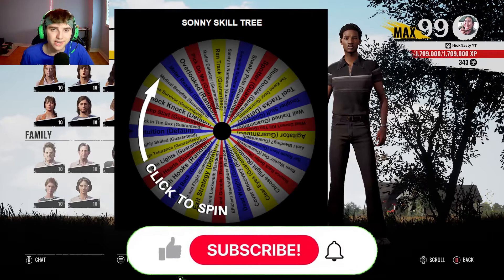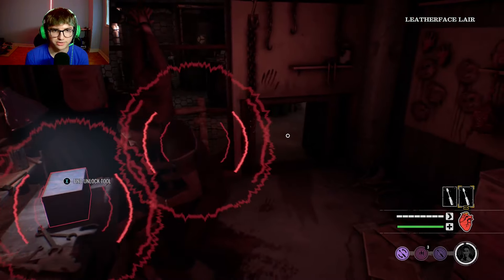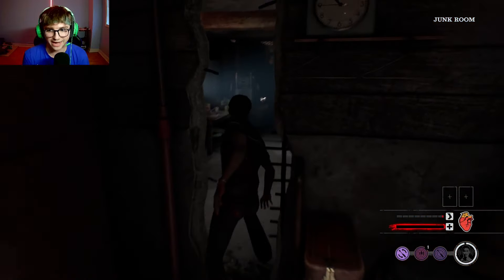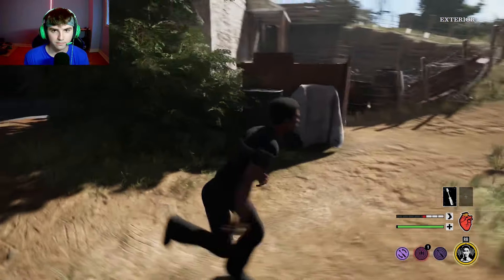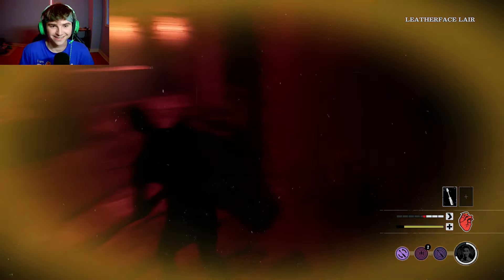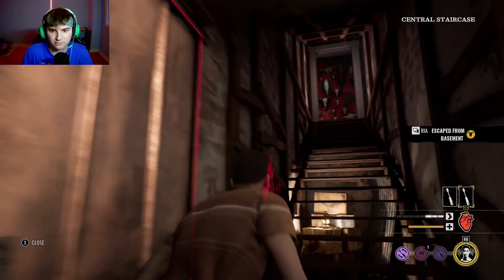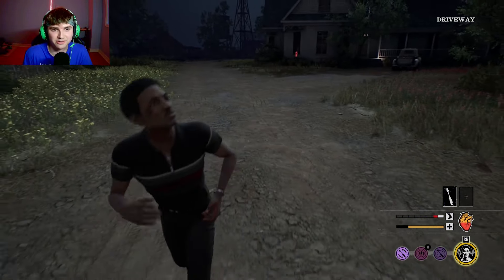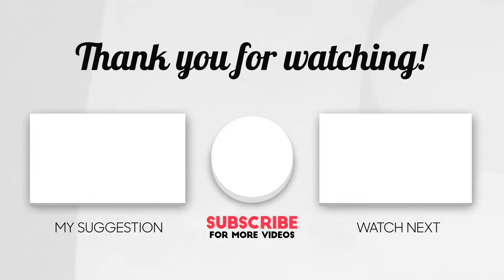Wheel Decides Build | The Texas Chainsaw Massacre Game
What's up guys, it's NickNasty here!

In today's video, I will be showing you three wheel decides build gameplay with Sonny.

If you don't know how this works I will be spinning three separate wheels. The perks wheel (x3), ability tree wheel (x3), and the attributes wheel (x3).

Console: Xbox Series S (New Gen)
Gamertag: NickNasty YT